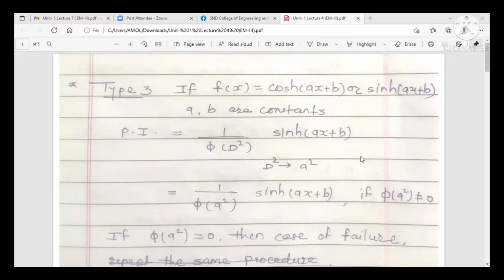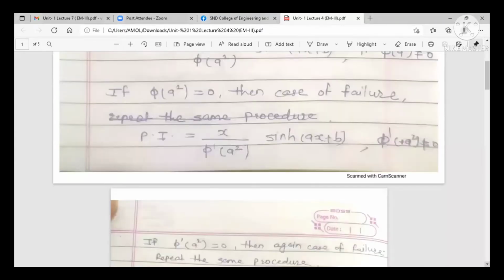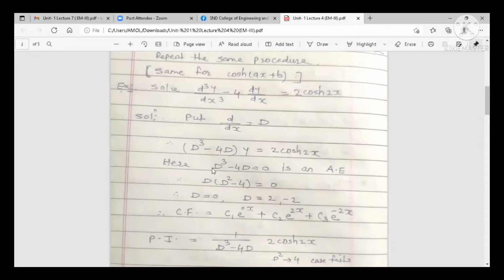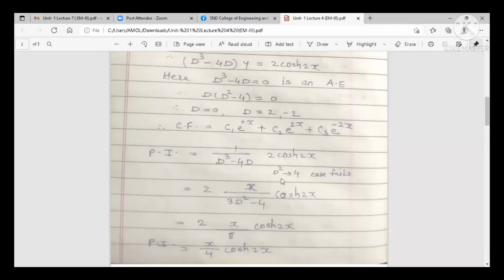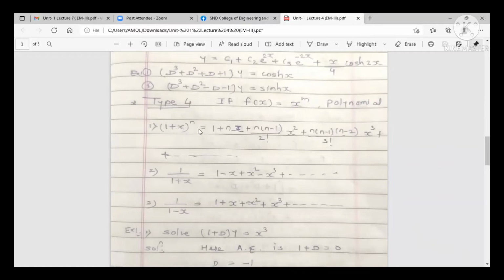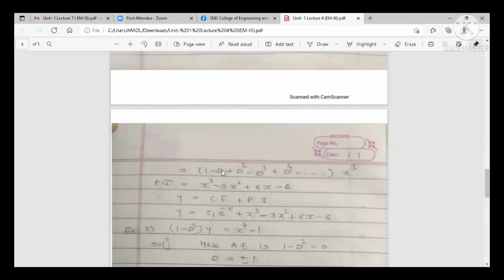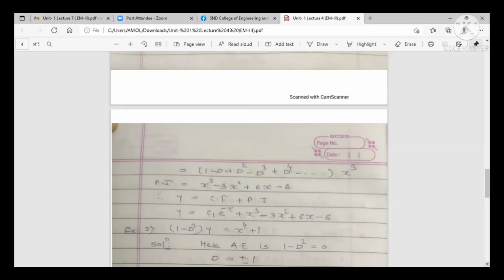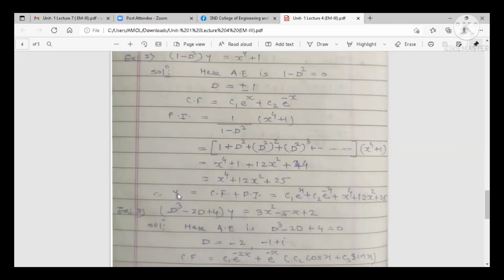EM III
UNIT 1 Shortcut Method 2